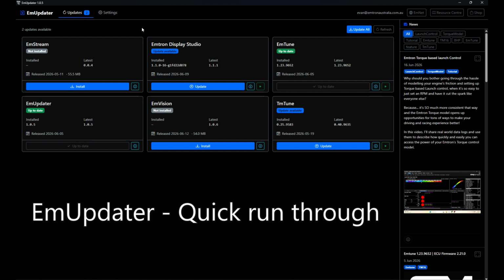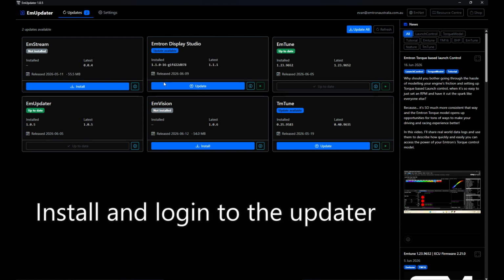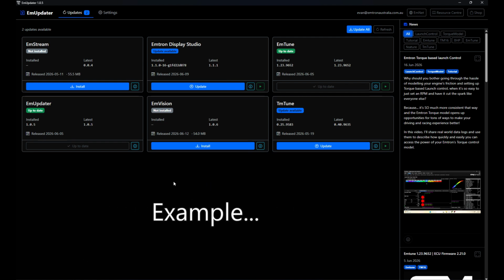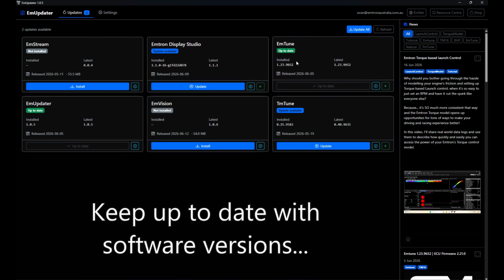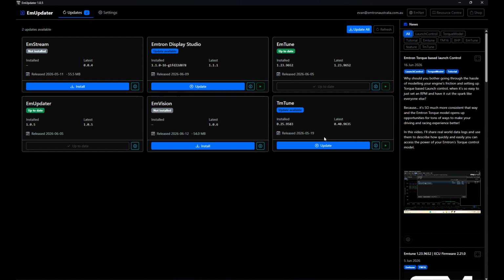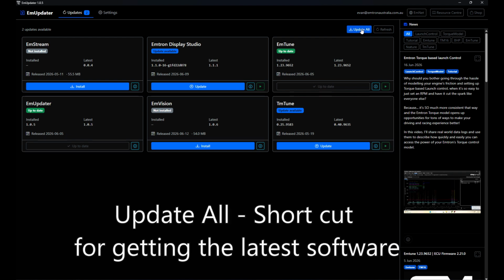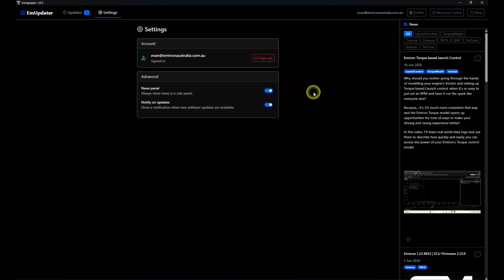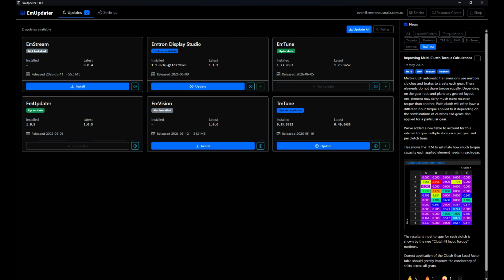EmUpdater Tutorial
New Emtron Updater is here.
Stay up to date with latest software, news and announcements...